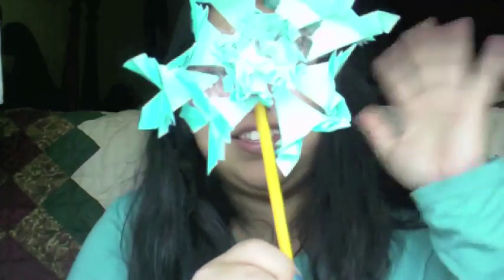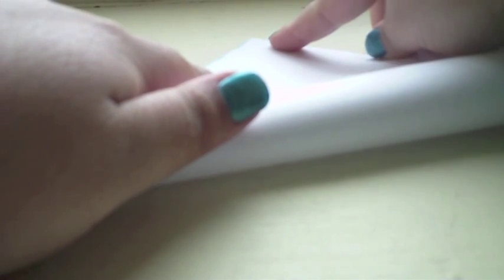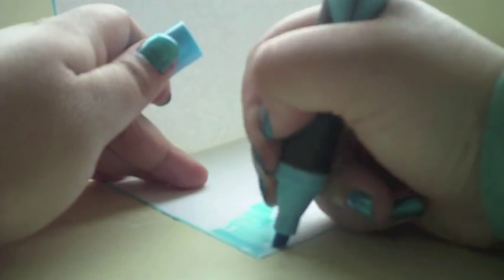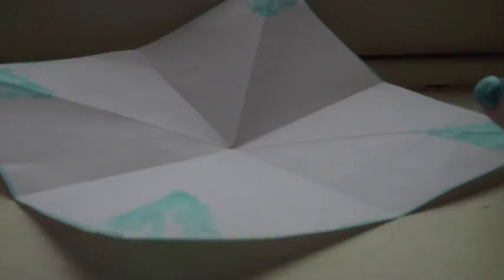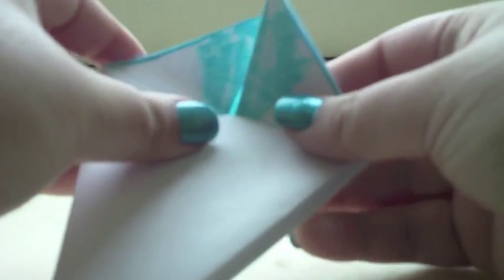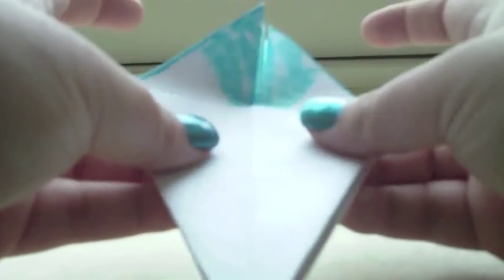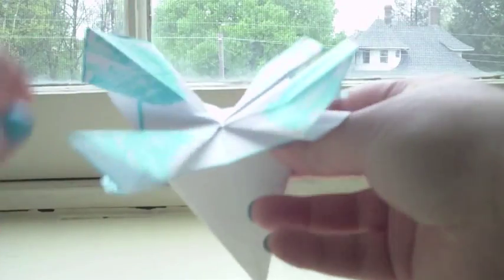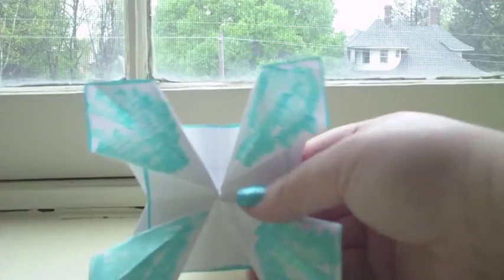Origami Cornflower for Mothers' Day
I will be posting 12 different origami flowers leading up to Mothers Day! Pick her favorite, or make them all!

Cornflower - good on its own, or in a small group

Other Flowers in this series